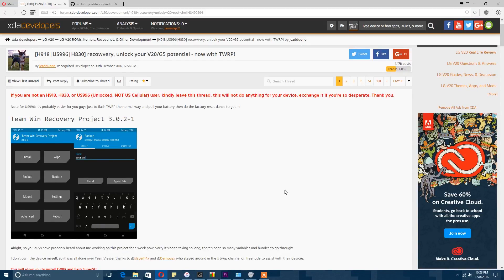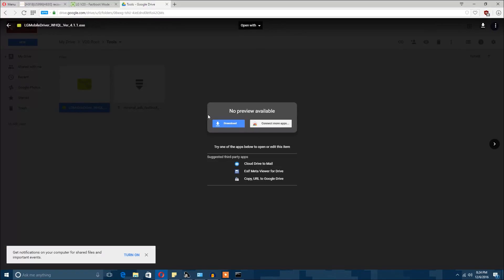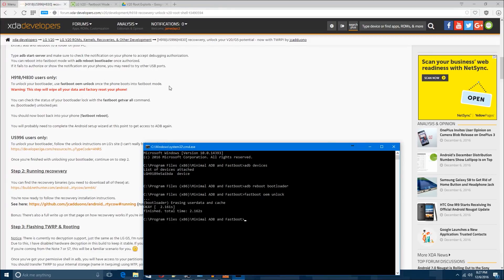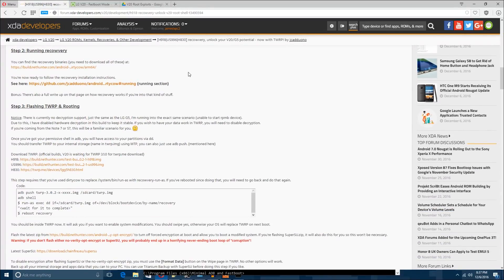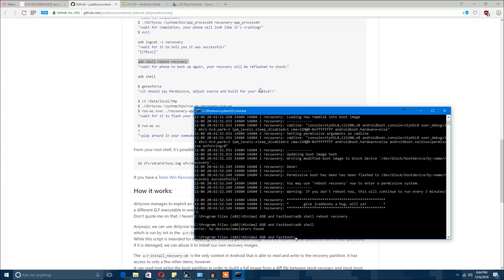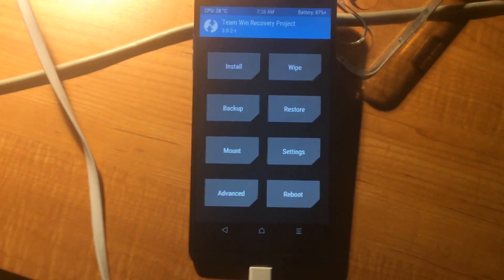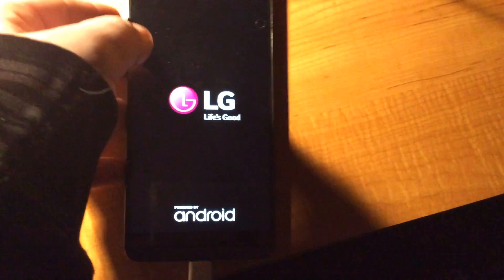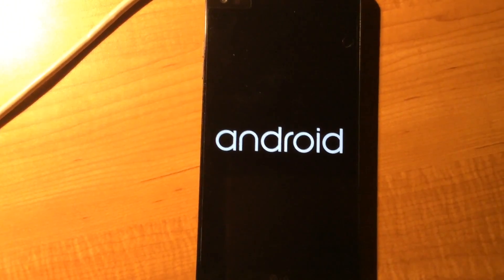T-Mobile V20 Root Tutorial Windows